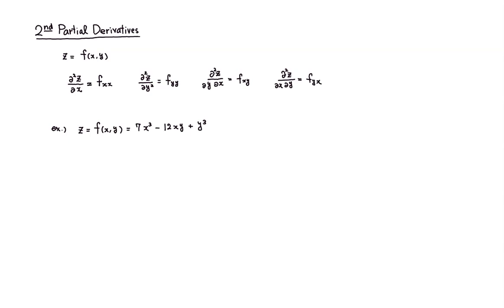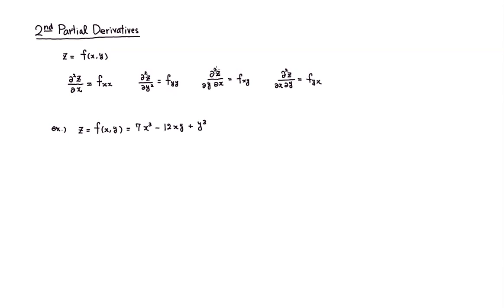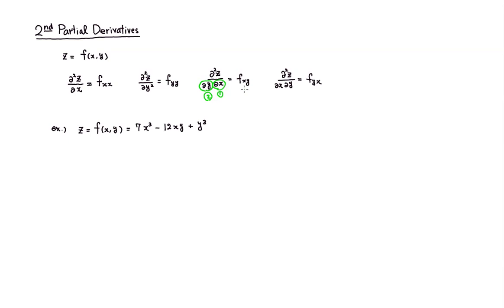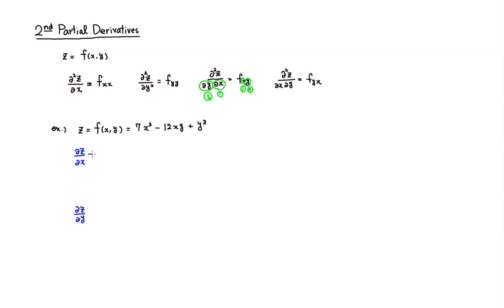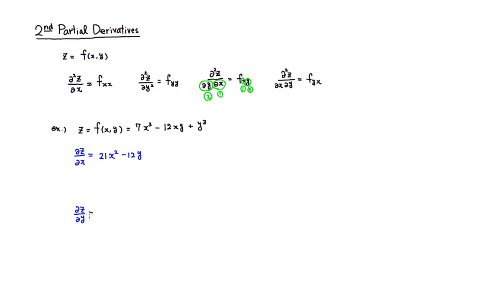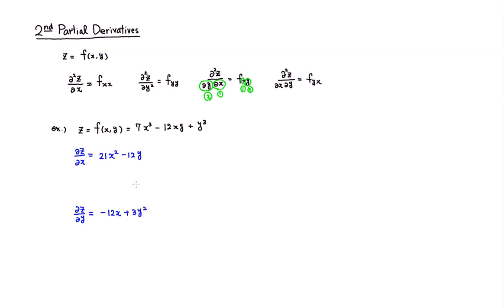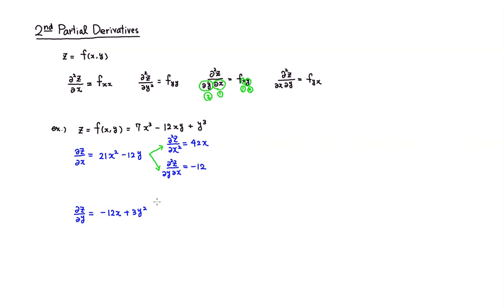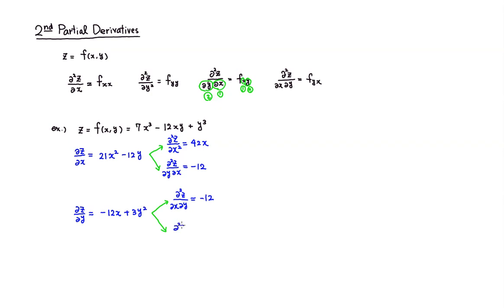2nd Partial Derivatives